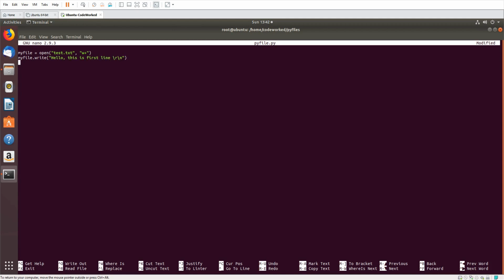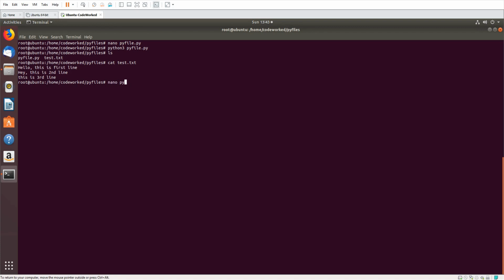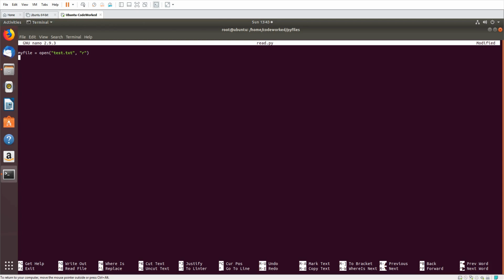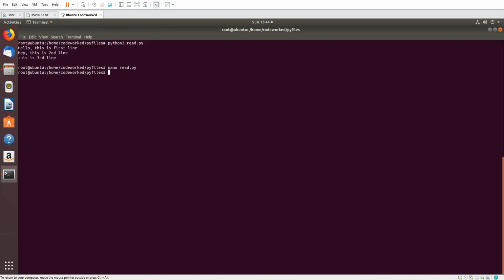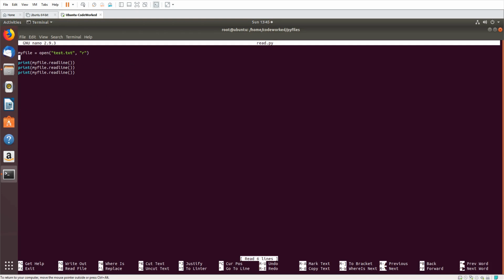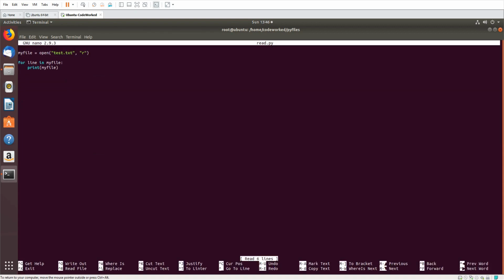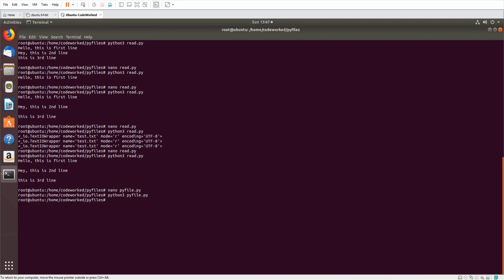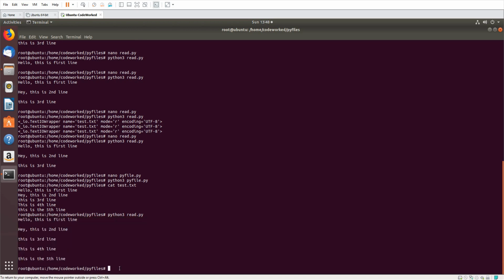Read And Write Files in Python | File Handling in Python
Hey guyz,  I made this video to show you how can we read and write a file in python.

Thanks.